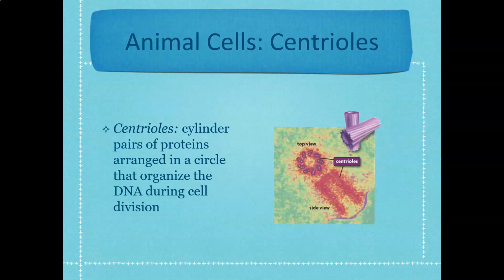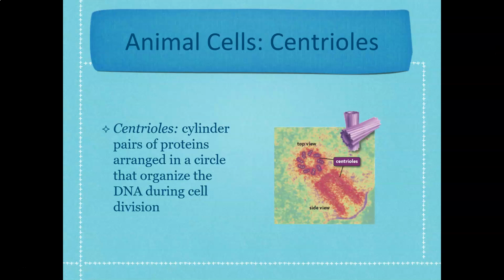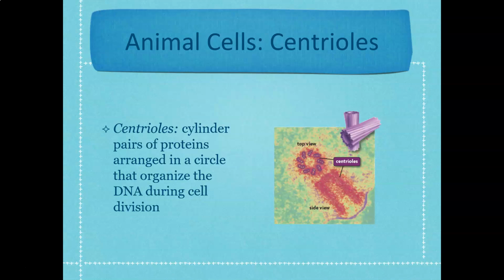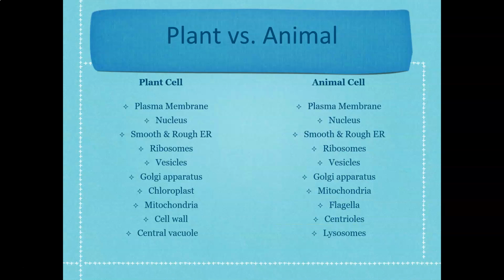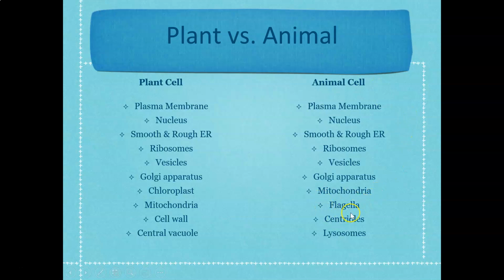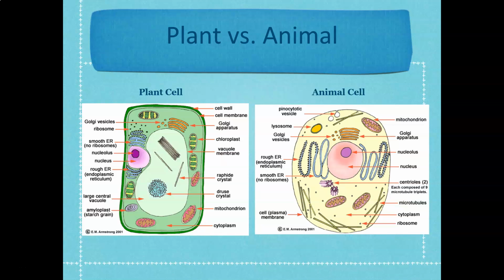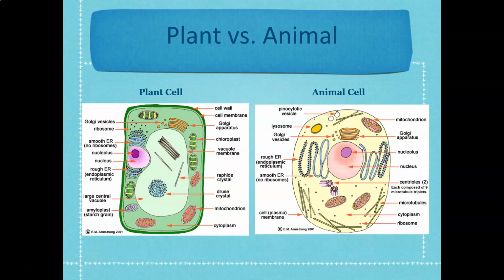Cell Structure Part 9 SB